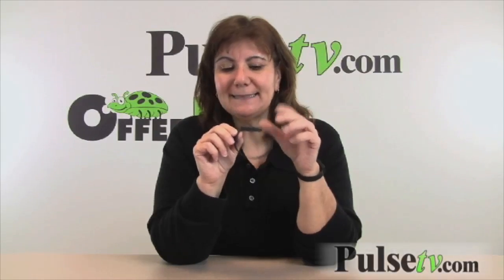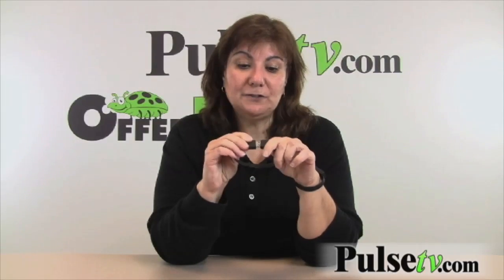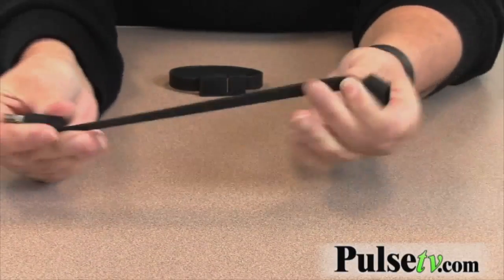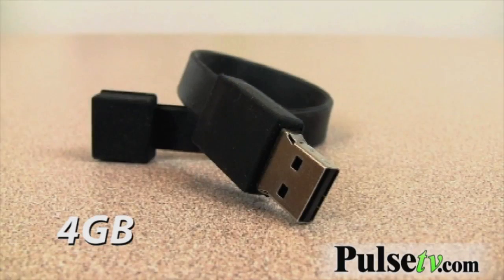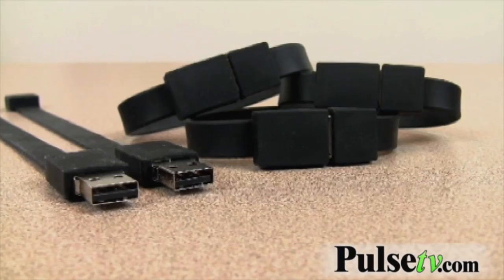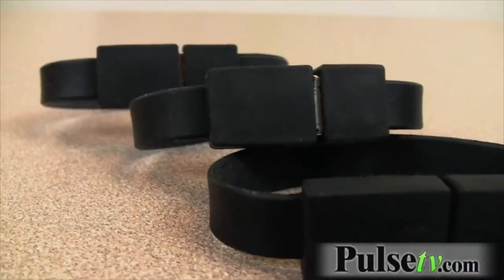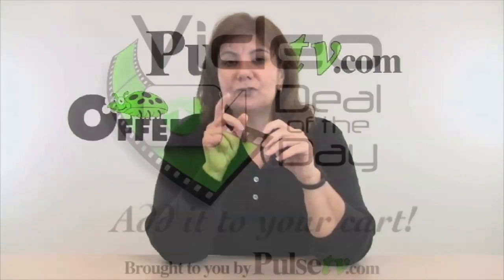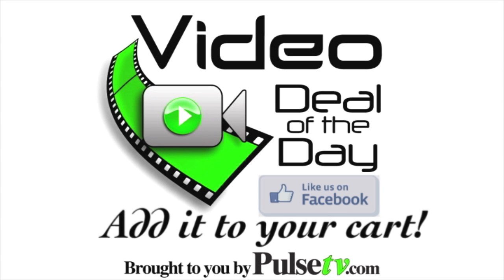4GB Flash Drive Koi Memory Band/Bracelet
Now you can easily take your files, documents, music, videos, medical information, etc. with you wherever you go. And it's always easy to find... just right on your wrist!

Regular flash drives are often too bulky to put on a key chain (if they have that capability at all) and get easily misplaced. This bracelet will ensure your important files are always on hand (literally!) The flash drive plugs right in to your USB port where you can load it up with all your files.